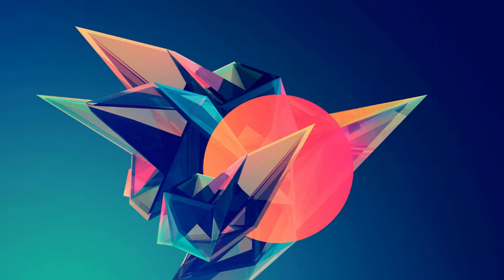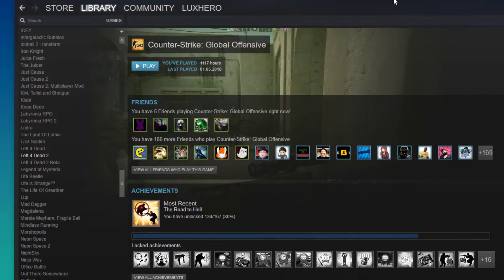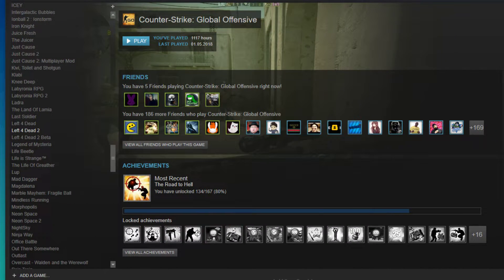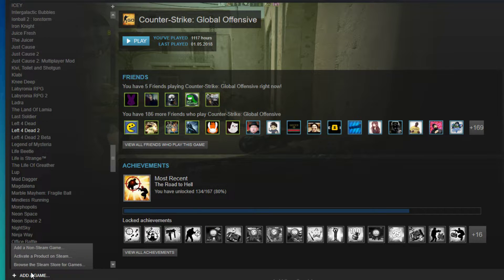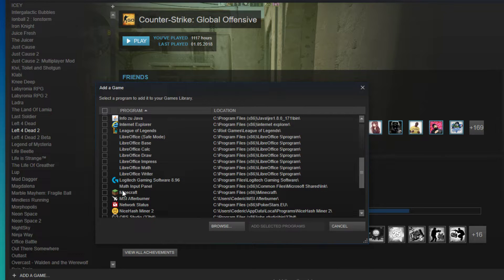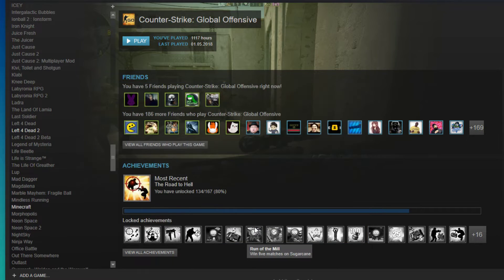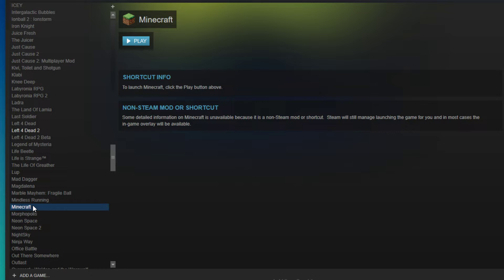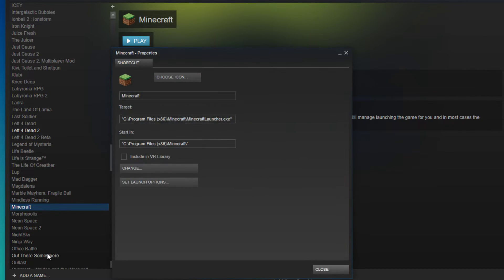How to add Minecraft to Steam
A short tutorial on how to add Minecraft to the Steam library.

Open your steam library and select "Add A Game" and then "Add a non-steam game" at the bottom of your library.
On this new window you want to search for "Minecraft" and add the selected program.

You can add pretty much every program on your PC, it doesn't have to be a game.

Now you will be able to find Minecraft in your library, right-click and select properties to change the name, icon or to set launch options.